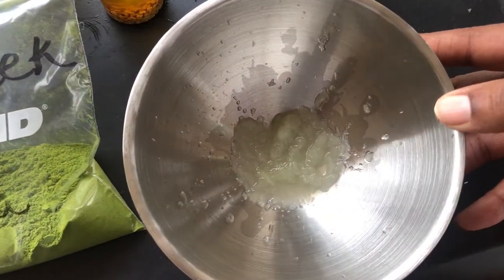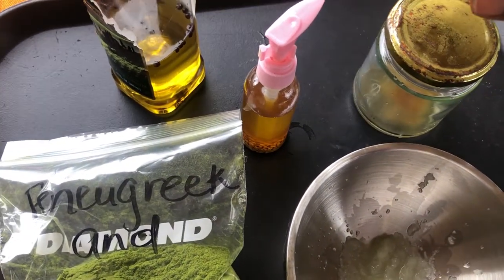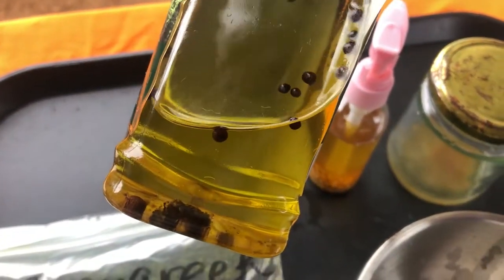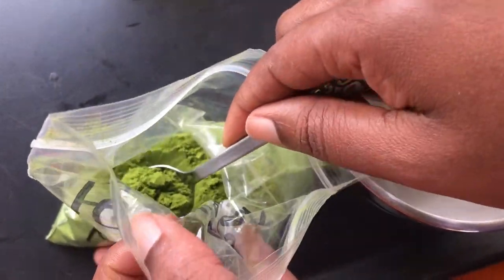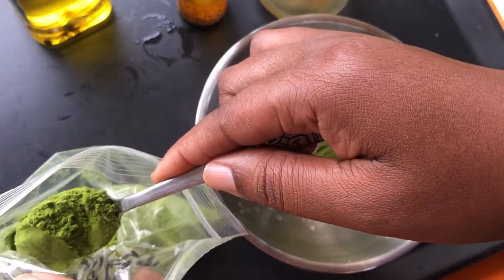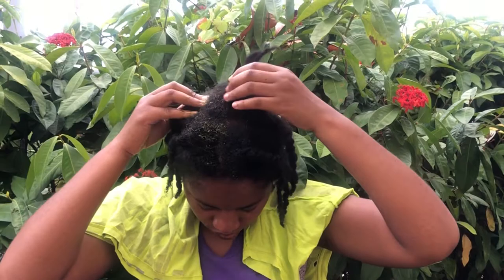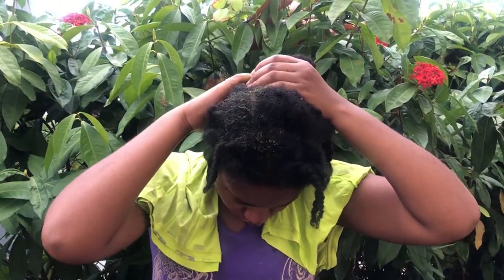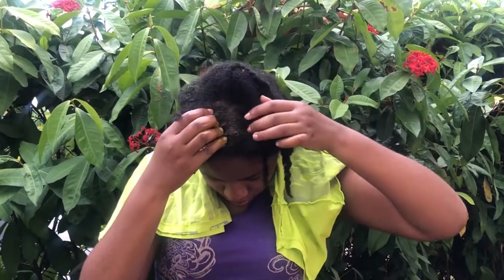Moringa and Fenugreek Hot Oil Treatment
Ingredients
A combination of Moringa and Fenugreek Powder
Onion
Castor Oil
Tuna & Aloe Vera Oil
Fenugreek & Onion Oil

Recipe for Tuna (Cactus) & Aloe Vera Oil